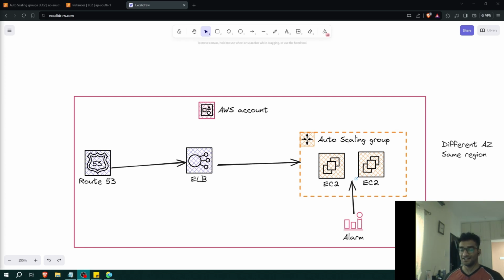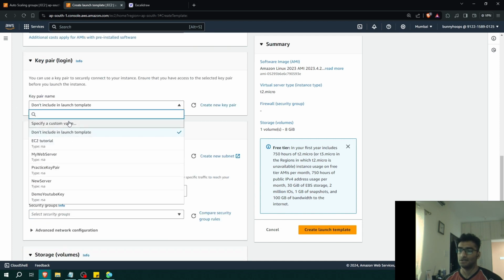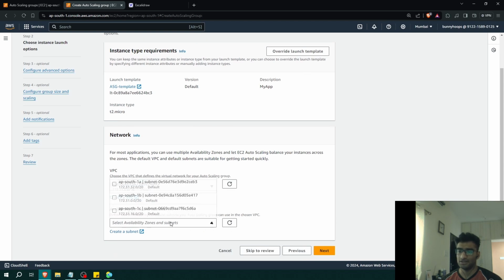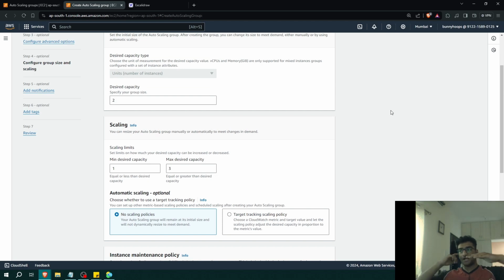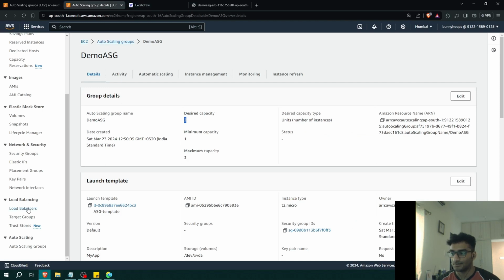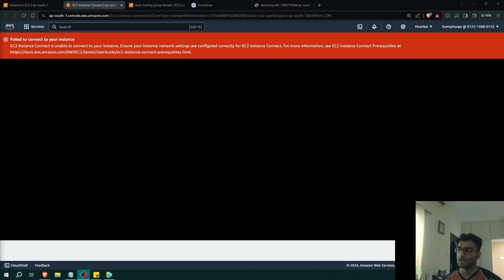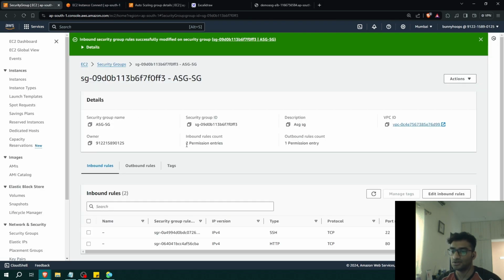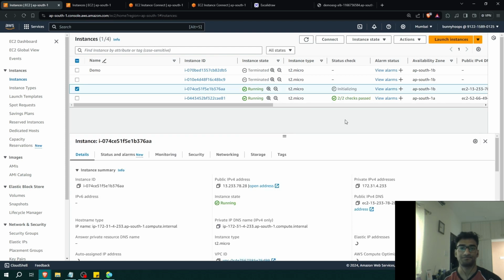Auto Scaling Groups with ELB and EC2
Learn how to effectively utilize Auto Scaling Groups in conjunction with Elastic Load Balancing (ELB) and Elastic Compute Cloud (EC2) instances to optimize the scalability, availability, and reliability of your AWS infrastructure. In this comprehensive tutorial, we'll explore the key concepts behind Auto Scaling Groups, including configuration, scaling policies, and integration with ELB for efficient load distribution across multiple EC2 instances. Whether you're a beginner looking to understand the basics or a seasoned AWS user seeking advanced techniques, this video provides valuable insights and practical demonstrations to help you harness the full potential of Auto Scaling Groups within your AWS environment. Join us to streamline your application's performance and resilience while minimizing manual intervention and maximizing cost efficiency with Auto Scaling Groups, ELB, and EC2 on AWS.